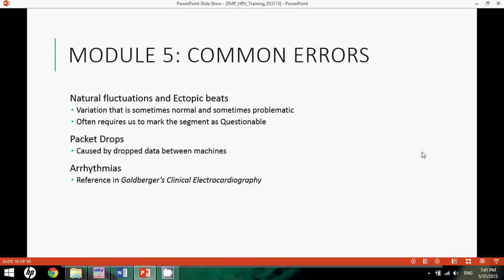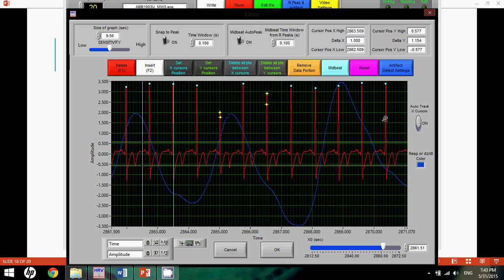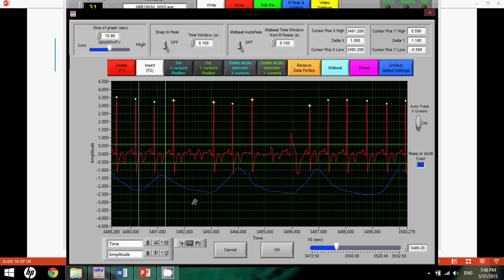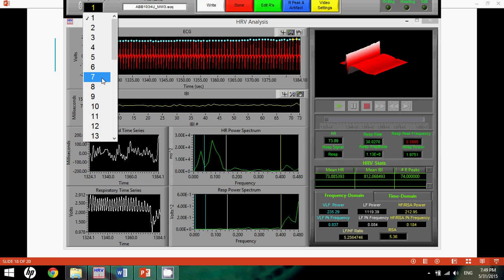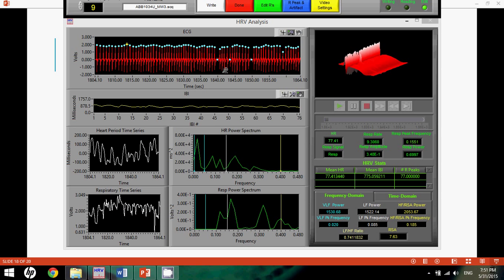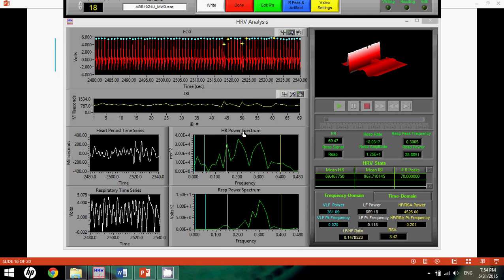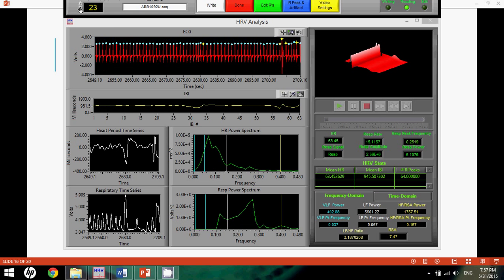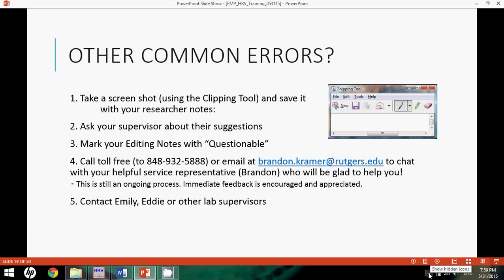EMP Module 5 (HRV)